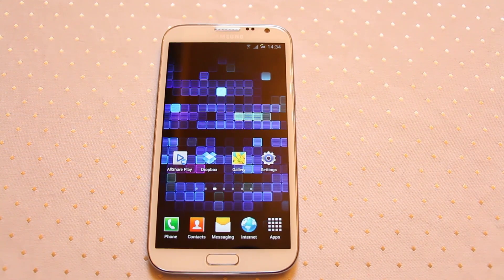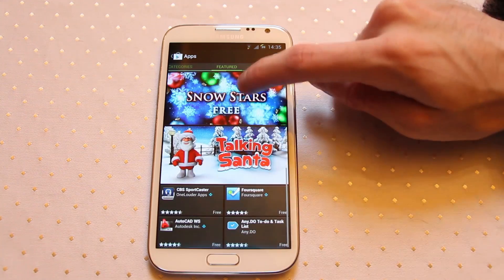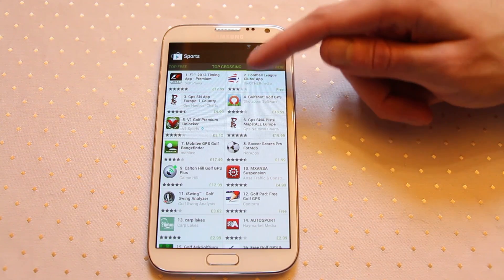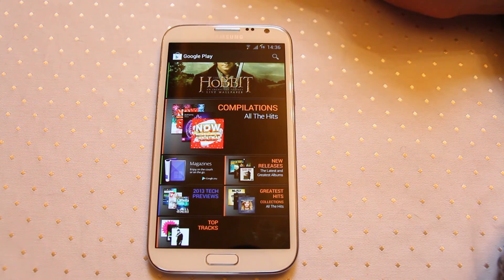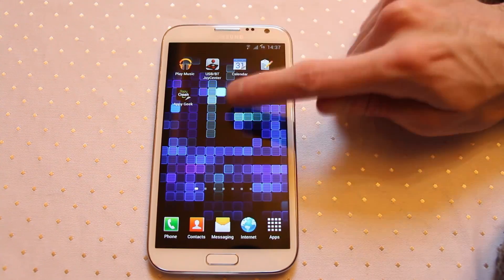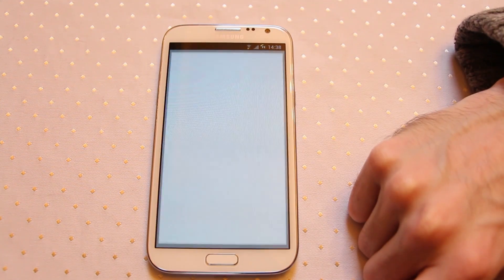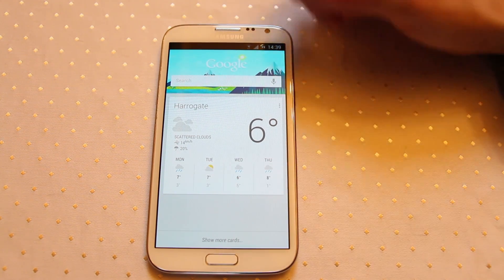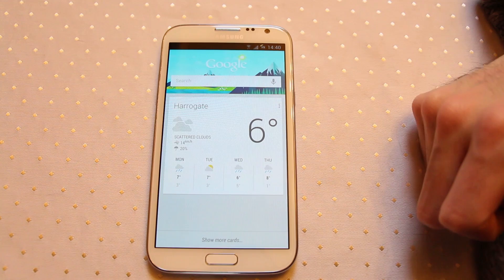Galaxy Note 2 Christmas Day Play Store and Google Now - Androidizen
Galaxy Note 2 Christmas Day, congratulation you own the Note 2 now what the first first few things you should do? Here we take a look at the Play Store and how to navigate it as well as a quick look at Google Now a killer feature of ever Android device at Christmas not just the Galaxy Note 2

The Androidizen